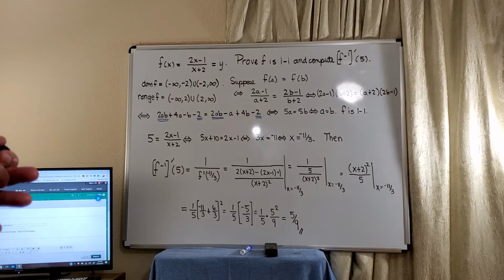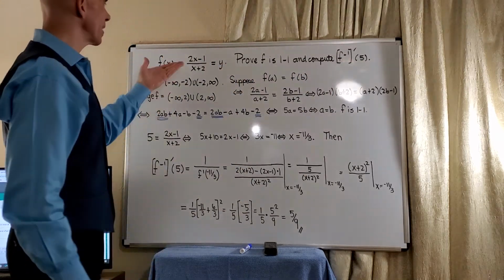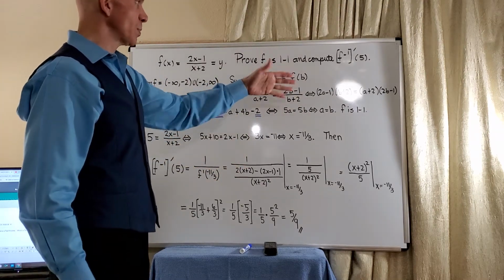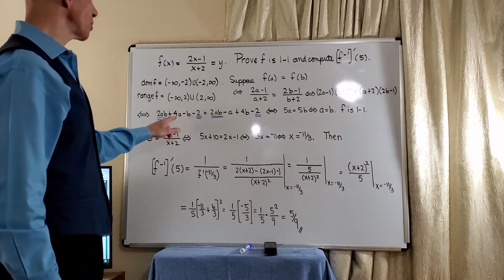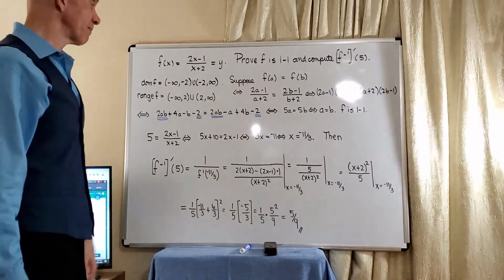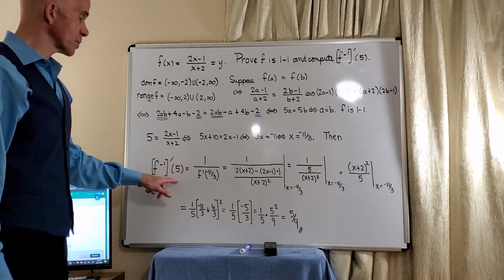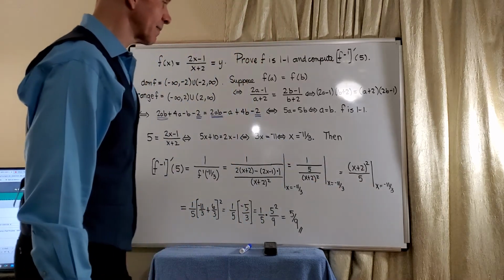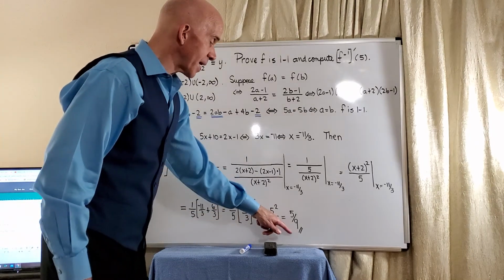Derivative of the Inverse #2 CALCULUS I